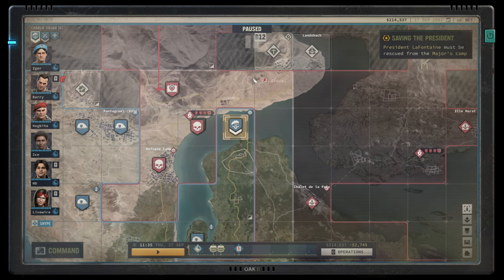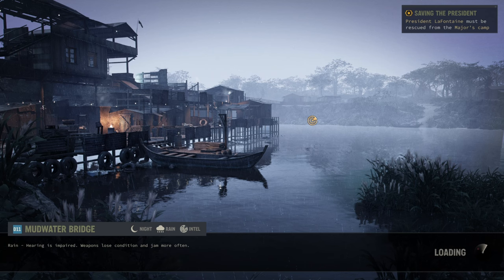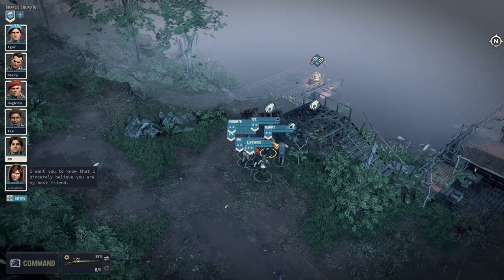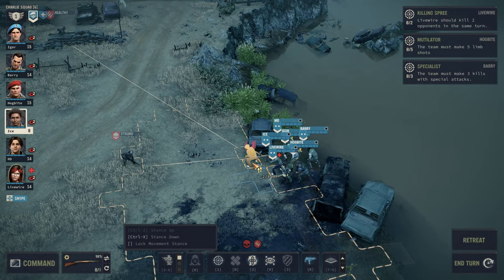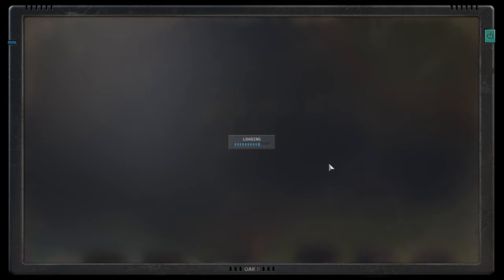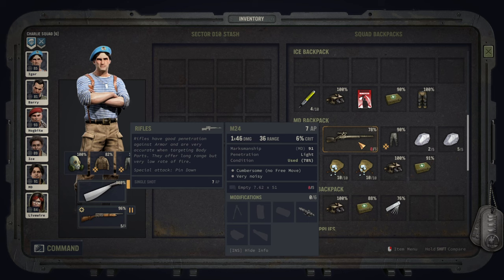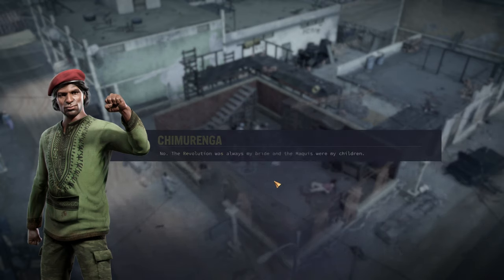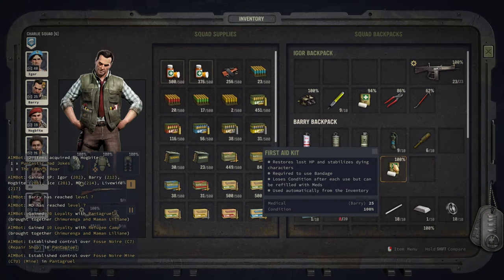#26 Bridgehead Ambush || Jagged Alliance 3 Blind Playthrough Mission Impossible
Welcome to another thrilling episode on Syken Plays! 🎮 Today, we're diving into the world of Jagged Alliance 3, a highly anticipated tactical strategy game that's sure to keep you on the edge of your seat. Join me as I navigate through intense battles, devise cunning strategies, and lead my team to victory! 💥🏆

Jagged Alliance 3 is an upcoming tactical strategy game developed by Haemimont Games and published by THQ Nordic. It is the third installment in the Jagged Alliance series, which is known for its turn-based combat and squad management mechanics. Players control a group of mercenaries, each with unique skills and abilities, to complete various missions and objectives in a dynamic, evolving world. The game combines elements of strategy, role-playing, and resource management, making it an engaging experience for fans of the genre.

This blind playthrough is on "Mission Impossible" difficulty (plus the hardest setting in the game), testing my tactical gaming knowledge and bringing us to edge of our seats - buckle up, as this run is going to get intense.